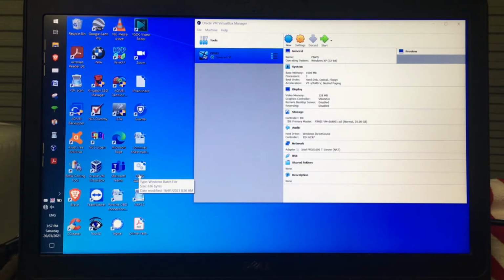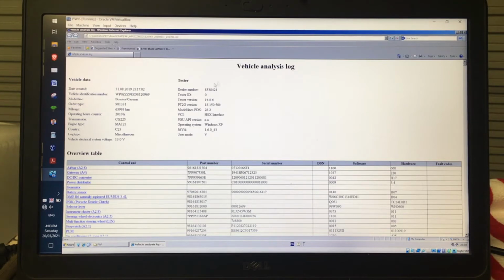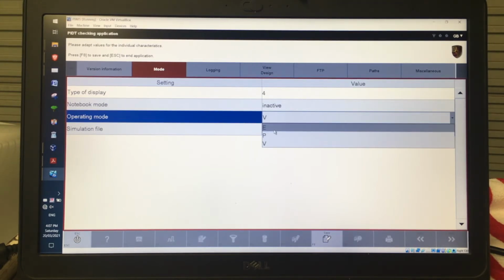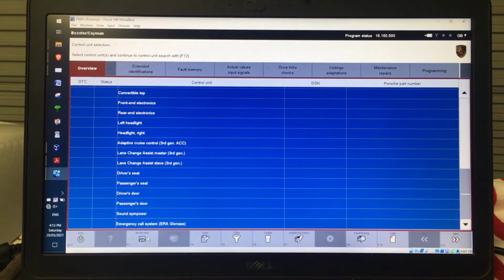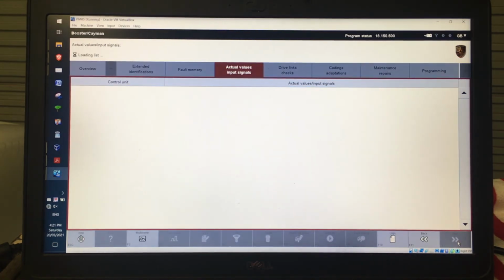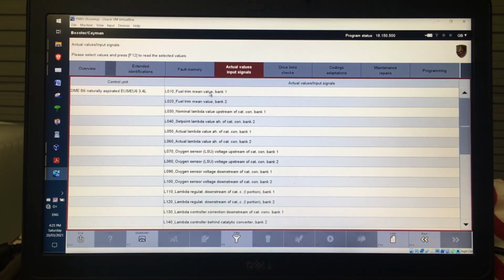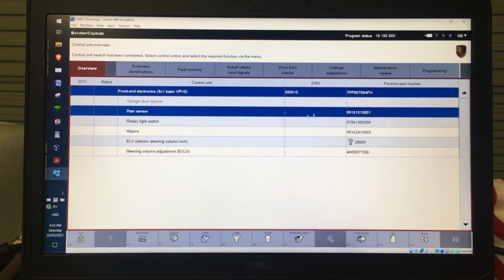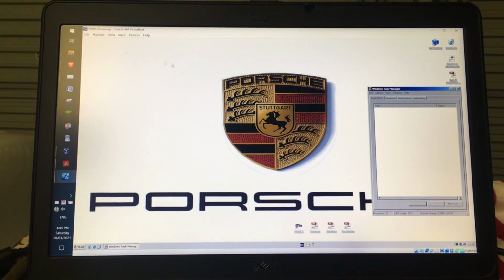Piwis use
The video has basic use instructions of the PIWIS 2 diagnostics software. This software setup is a virtual machine using Virtualbox. Links to appropriate documents and information below.

Link to the troubleshooting thread. The imprinting procedures discussed here are no longer required if you start using a batch file.